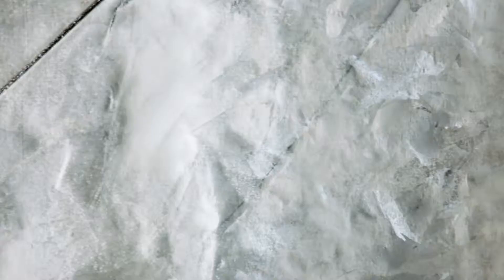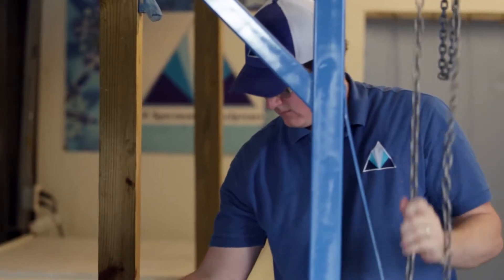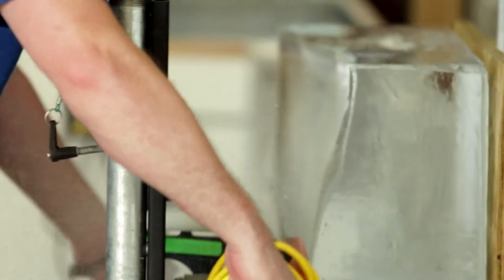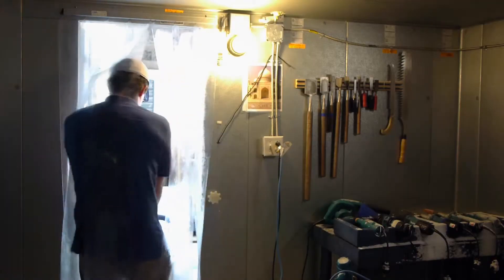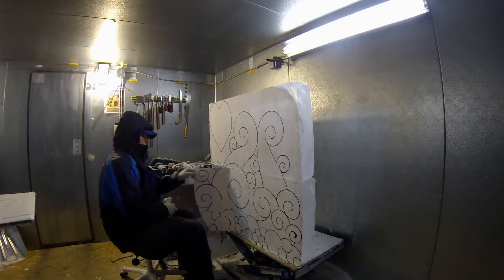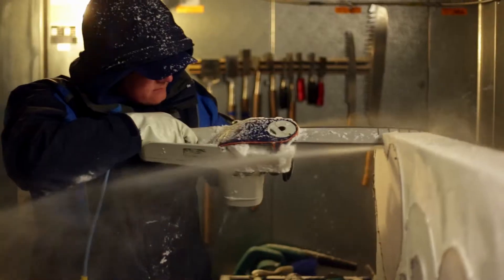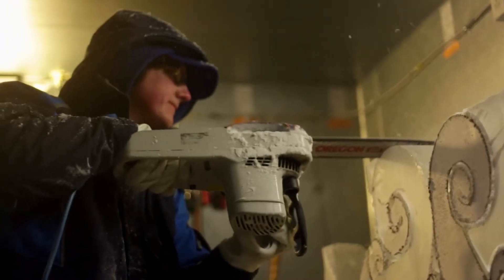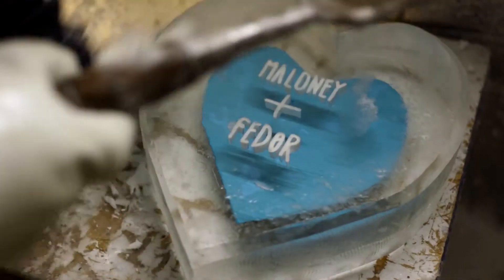How It's Made: Intro